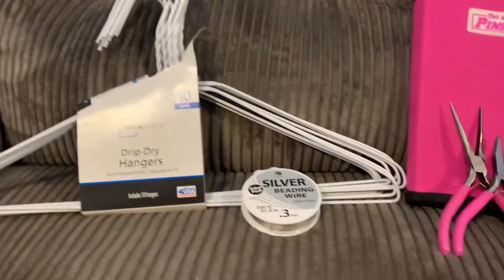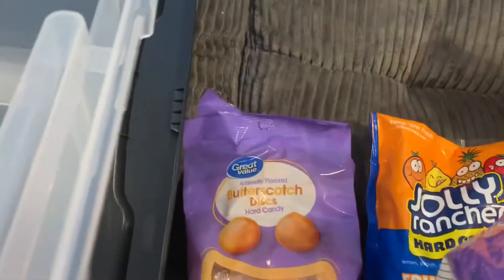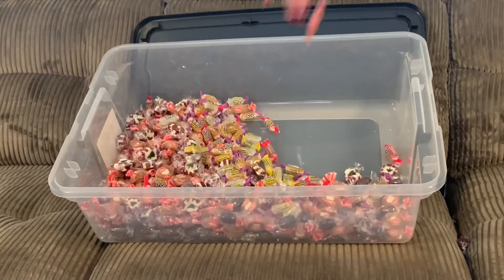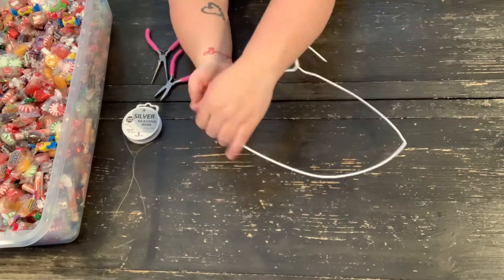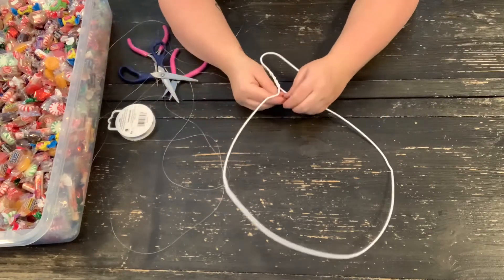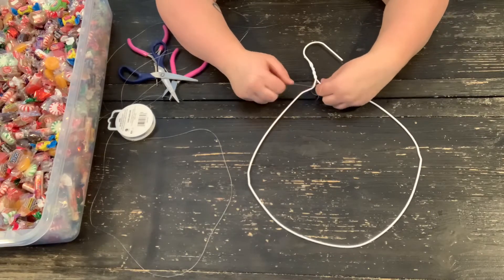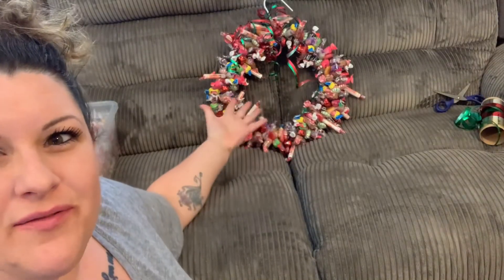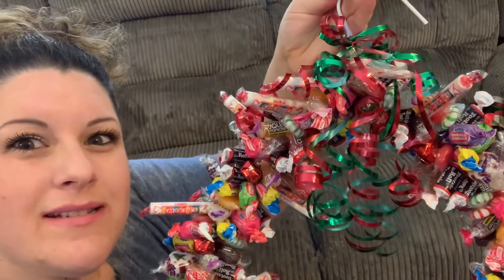How To Make A Candy Wreath With a Metal Hanger and Wire [TUTORIAL] | Holiday Gifting *PULL OFF candy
Step by step instructions on how to make a Candy Wreath using a metal clothes hanger and wire. You need lots of candy and lots of patience. It’s really pretty in the end and heavy. It will get a lot of compliments. Add bows or ribbon to finish the look!